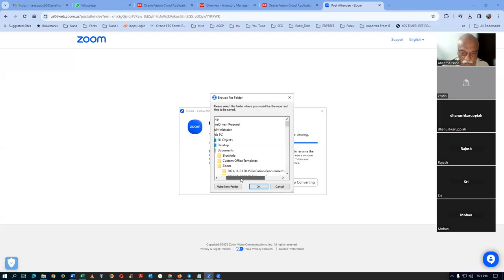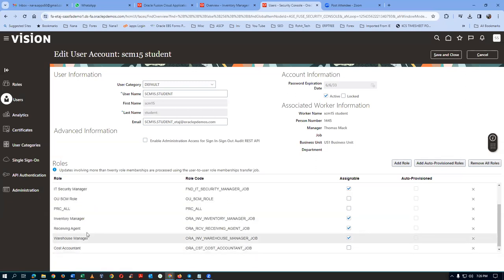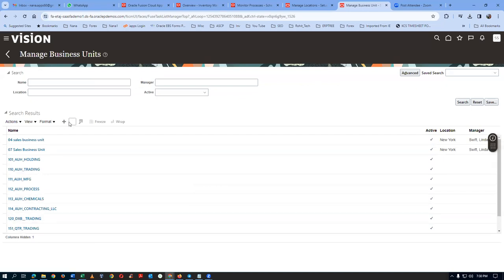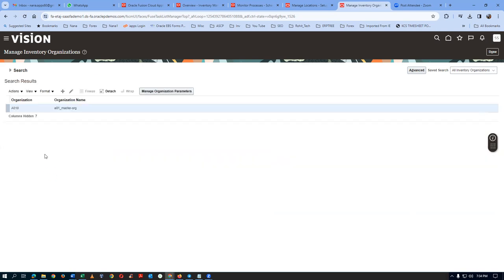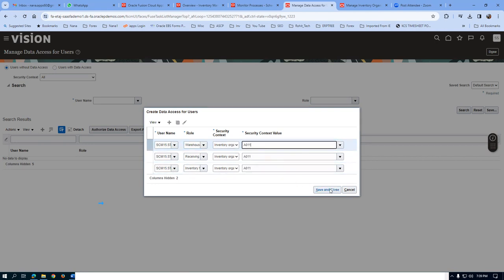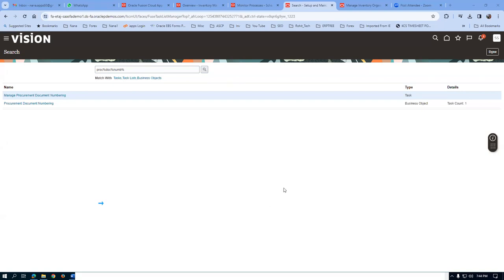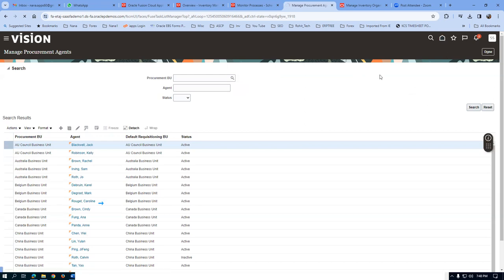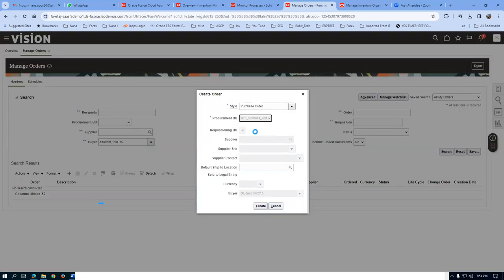Fusion How to make a branched structure in 20 Minutes ?